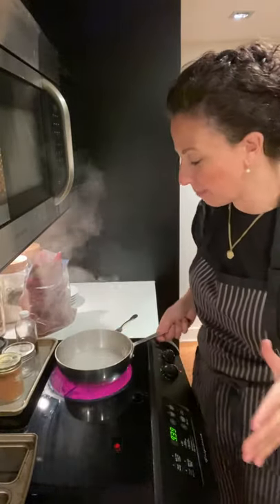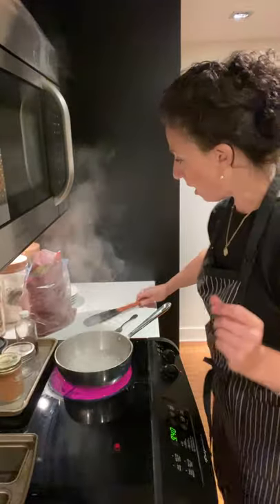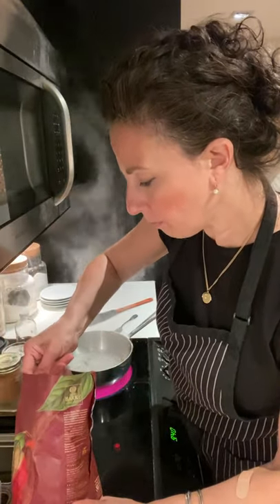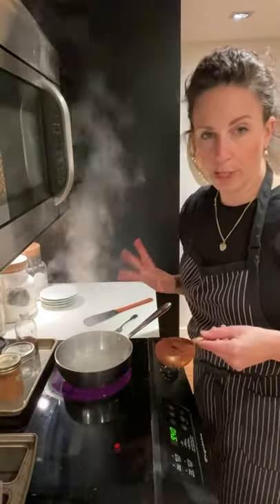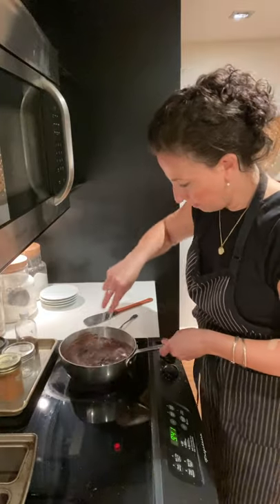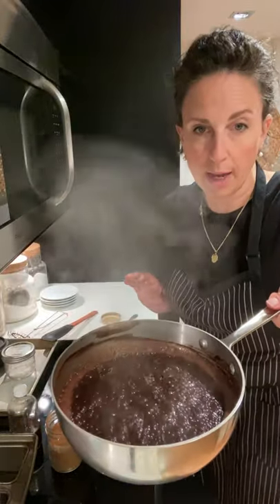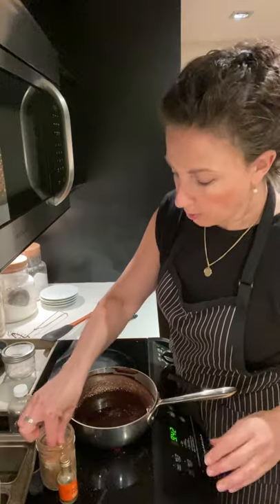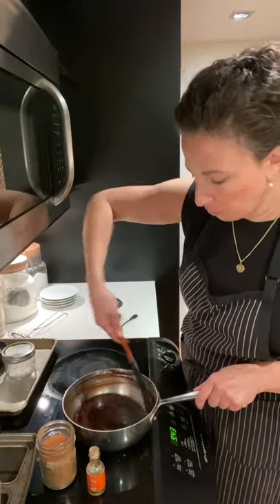The best chocolate sauce!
Zoeify your desserts with this amazing 10 minute chocolate sauce- for ice cream, fruits, hot chocolate etc.